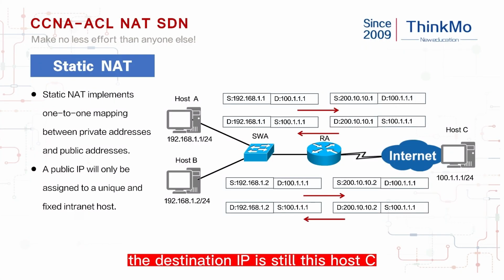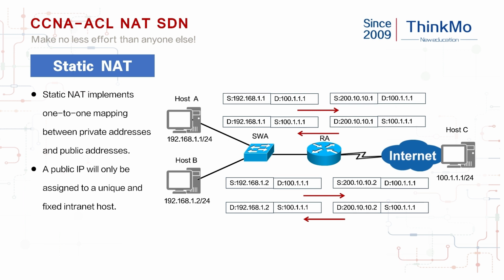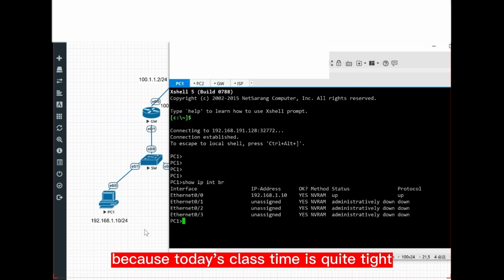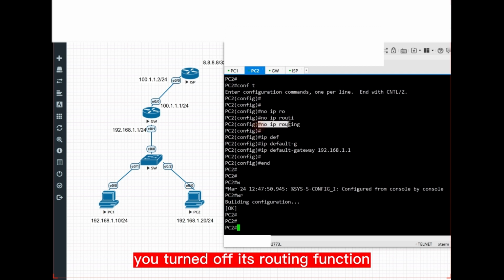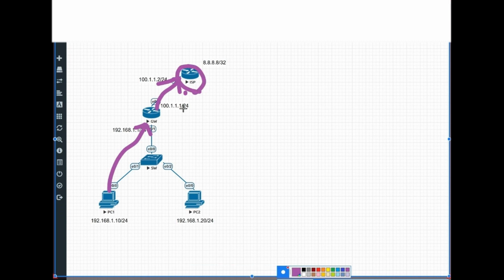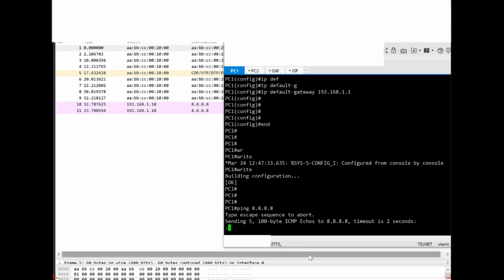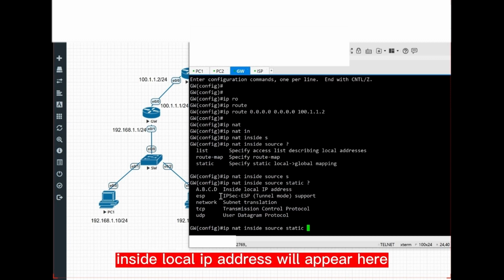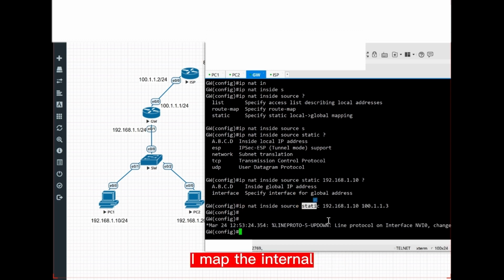【ThinkMo】ACL，NAT and SDN.5